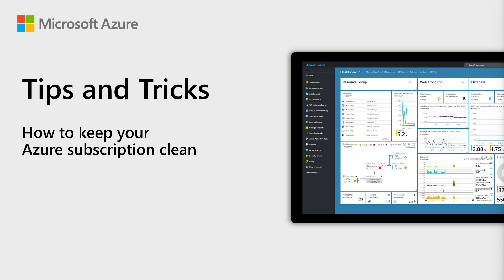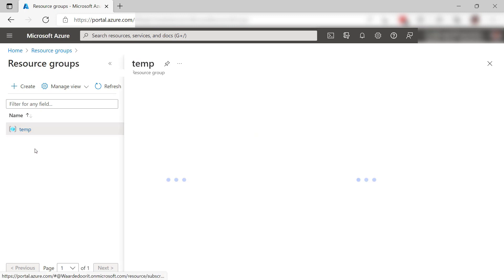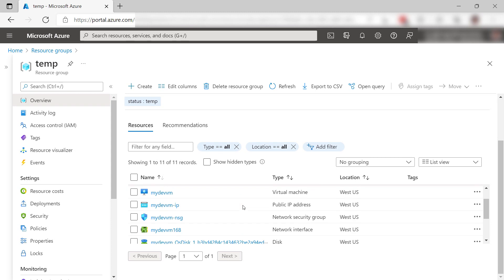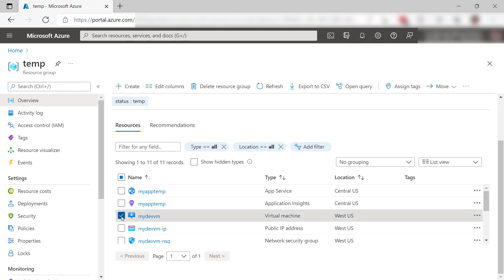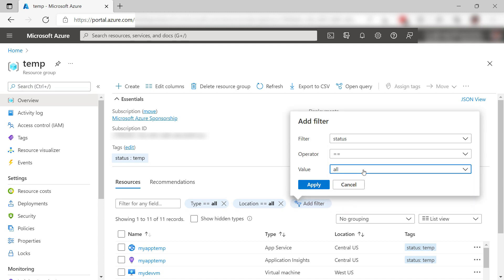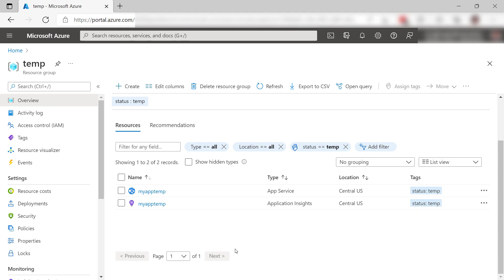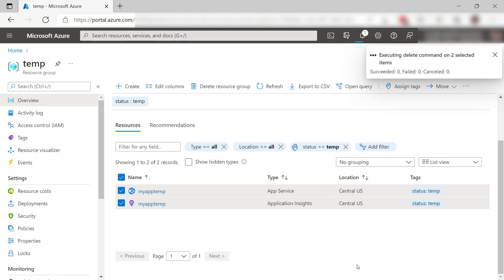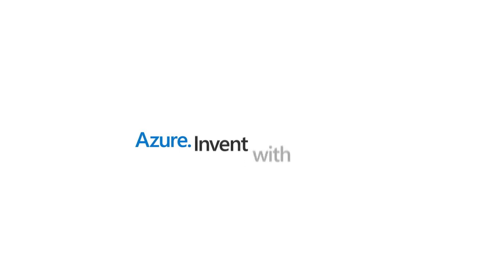How to keep your Azure subscription clean | Azure Tips and Tricks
In this edition of Azure Tips and Tricks, learn how to keep your Azure subscription clean.